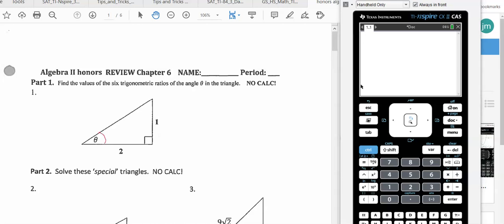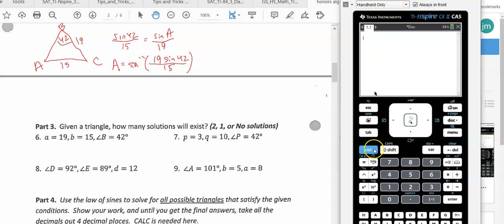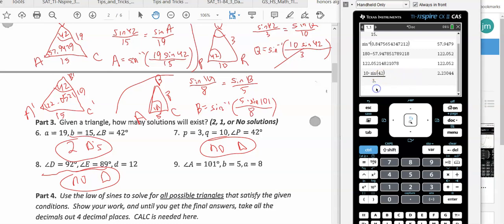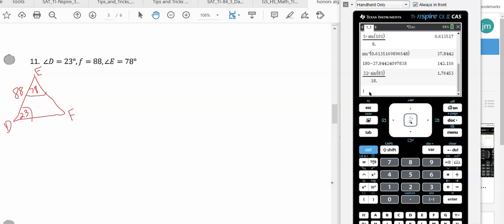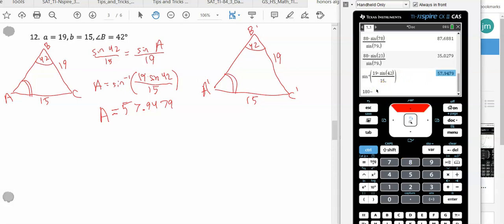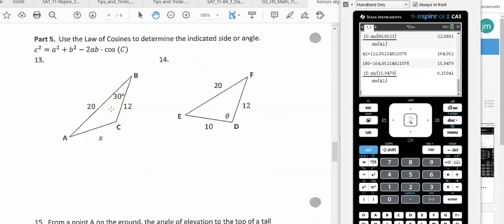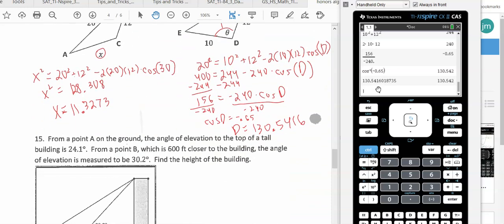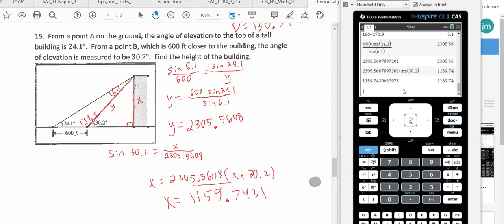Review Ch 6 Honors Alg 2